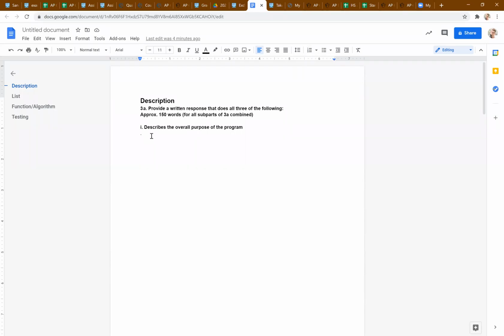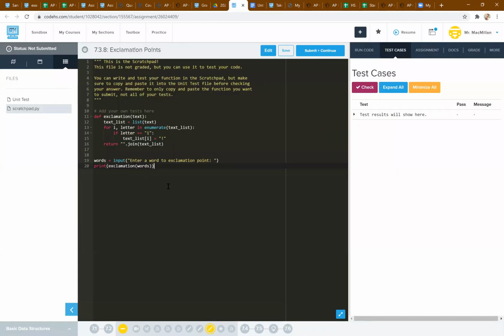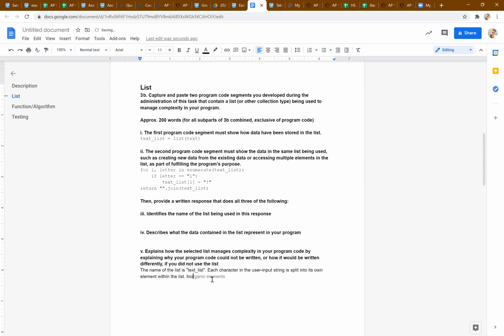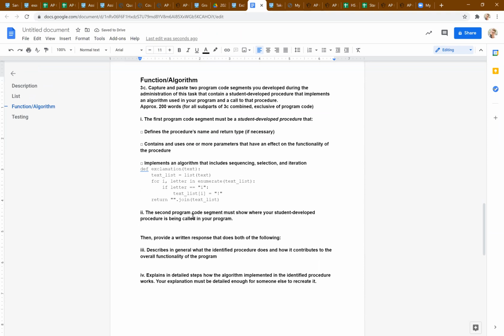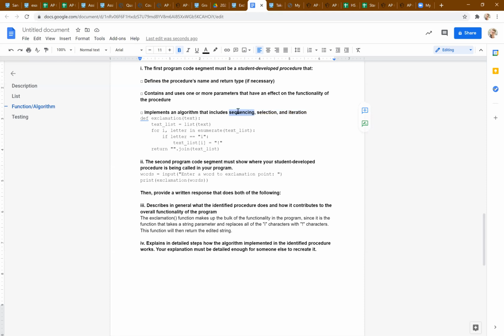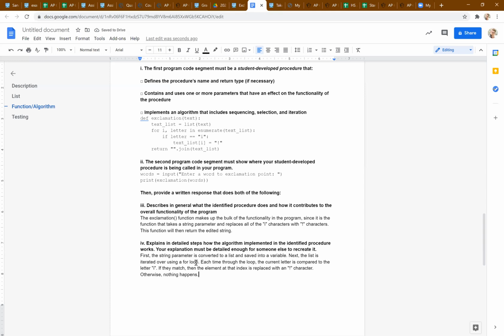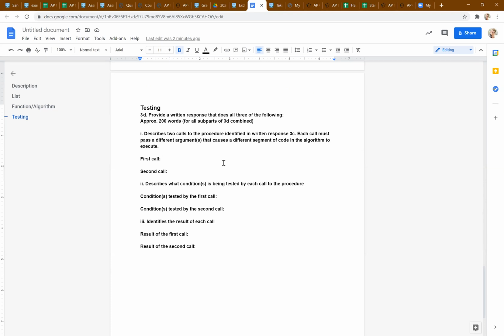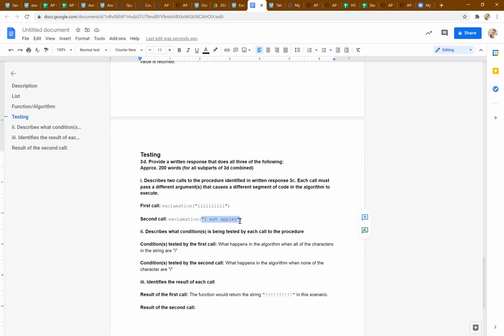AP CS P Practice PT Write-Up: Exclamat!on Po!nts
Lecture covers Mr. MacMillan's practice Performance Task Write-up using the Exclamat!on Po!nts code.